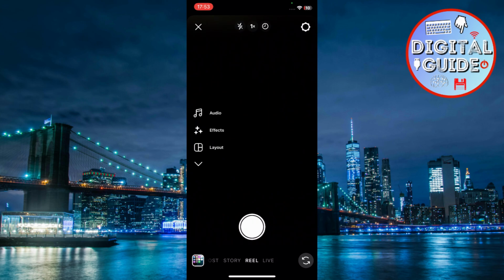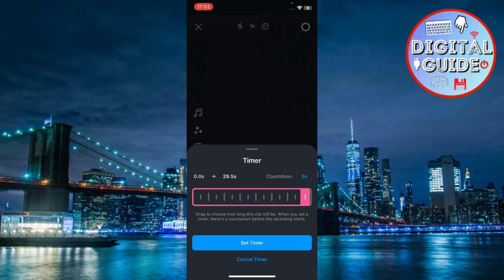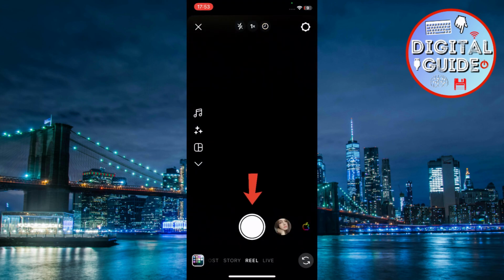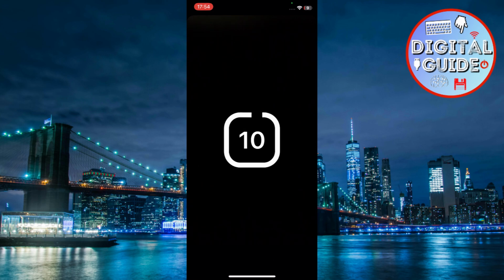How to Set Timer on Instagram Camera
Learn how to set a timer on Instagram camera with this easy tutorial! Setting a timer can help you take the perfect selfie or group photo for your Instagram feed.